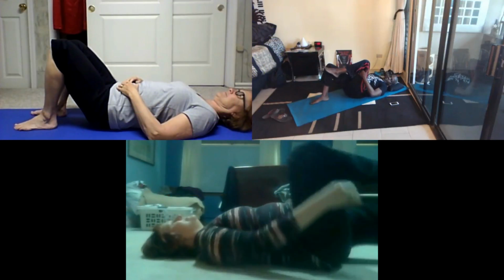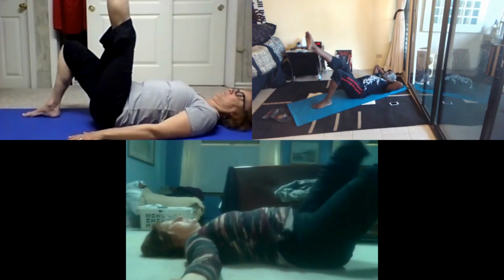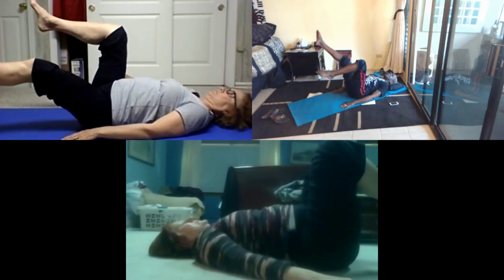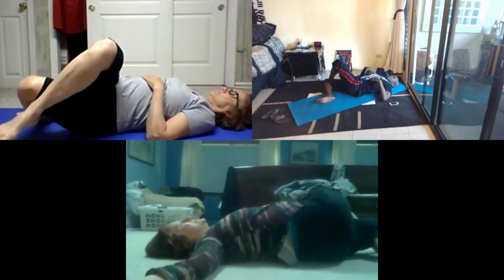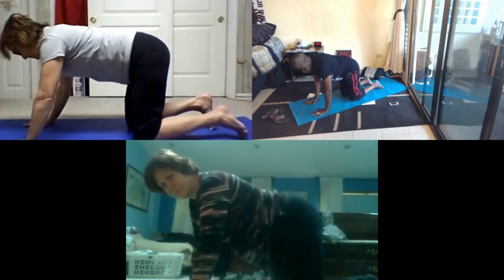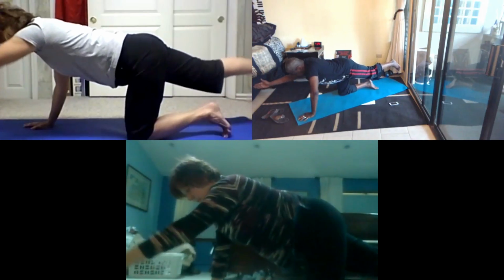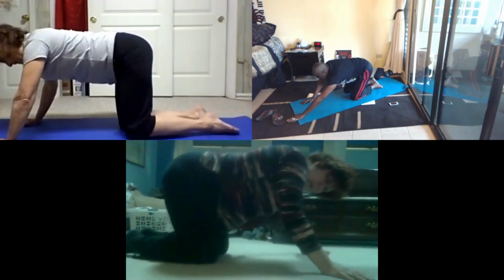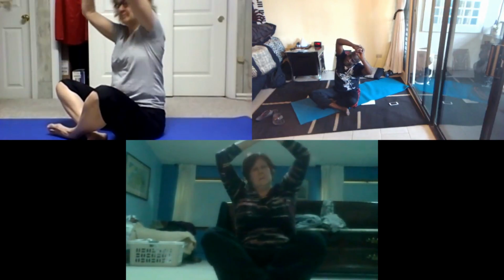Pilates 2 27 17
.Are looking for fun, group online wellness classes
.Want an affordable option to regularly practice
.Enjoy building a community of online friends